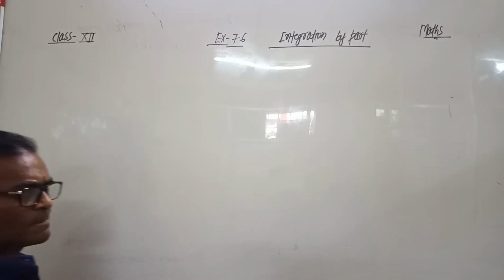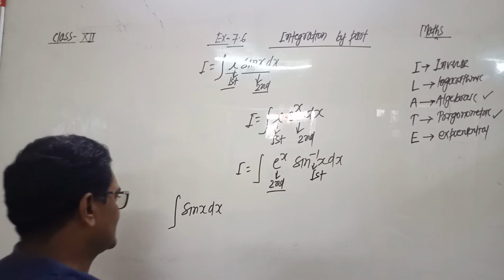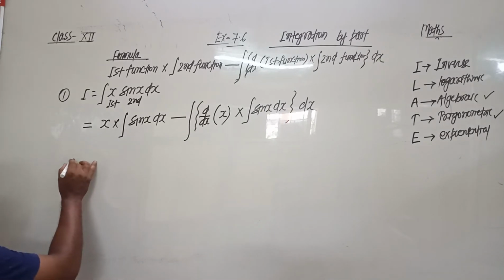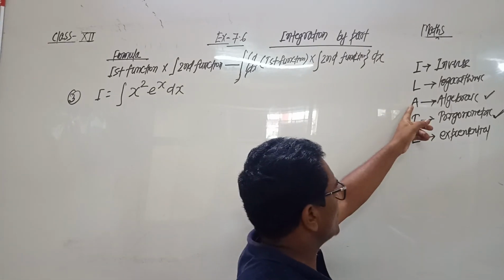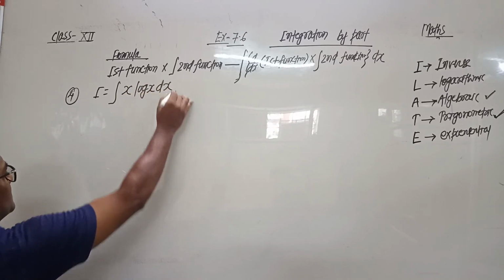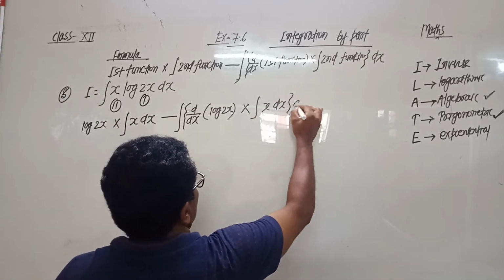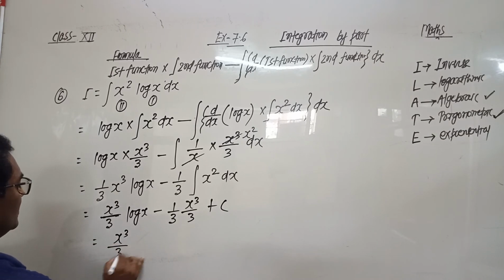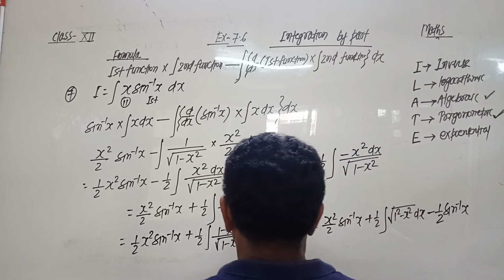Integration |part 24| class 12th mathematics